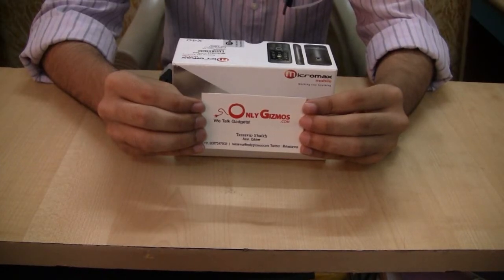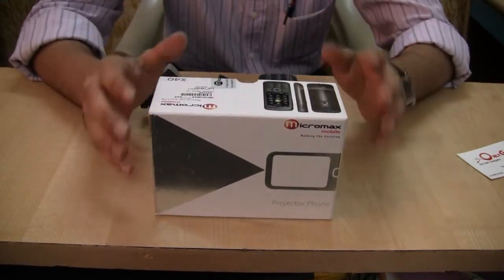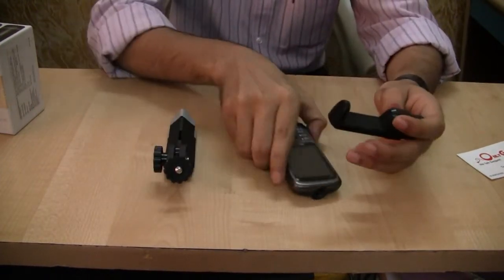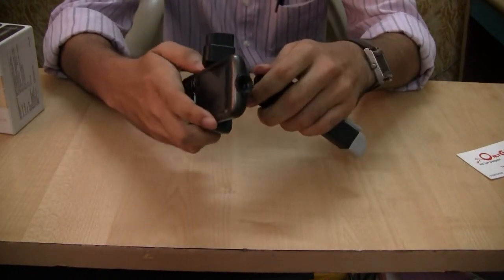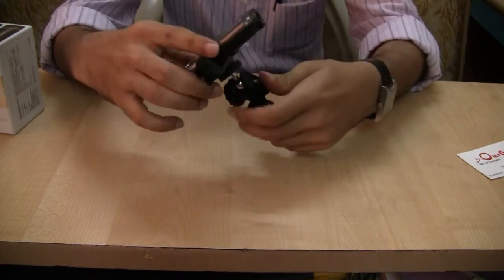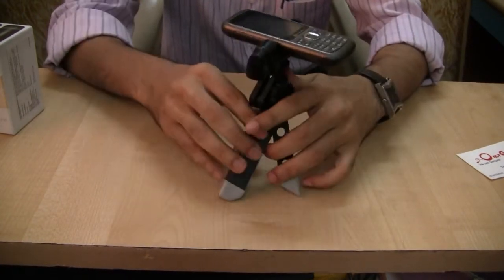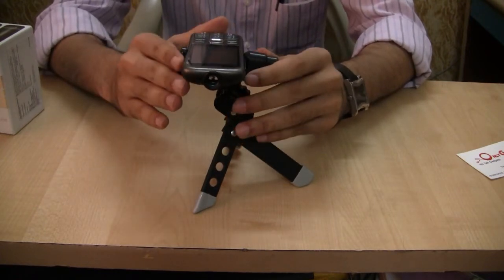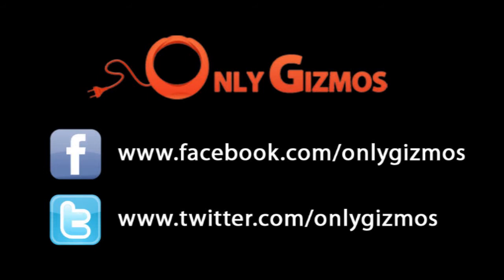Micromax X40 Projector review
This is a video on the quick setup of the projector on the Micromax X40 Projector Phone.